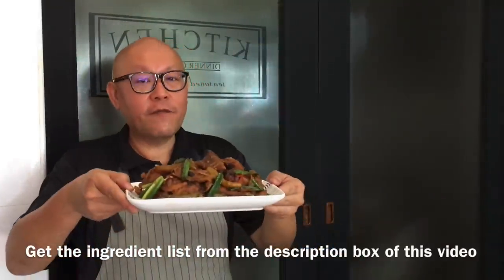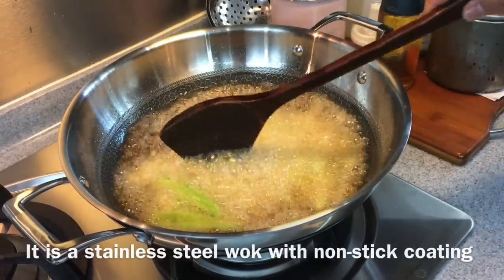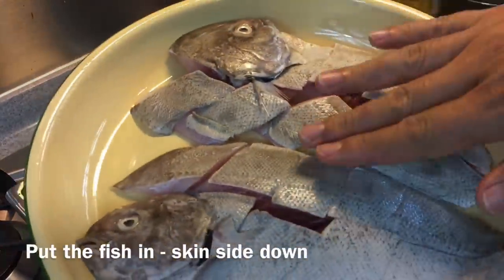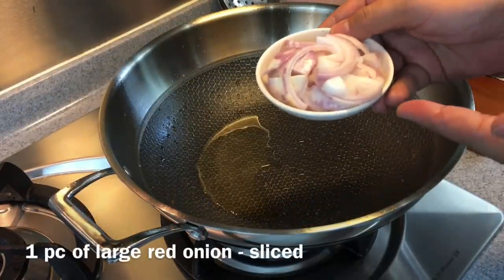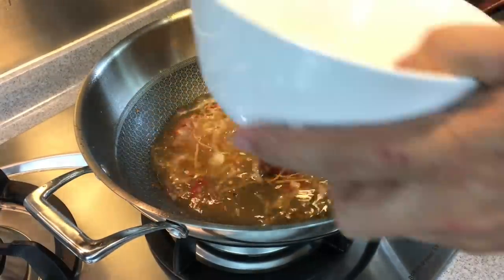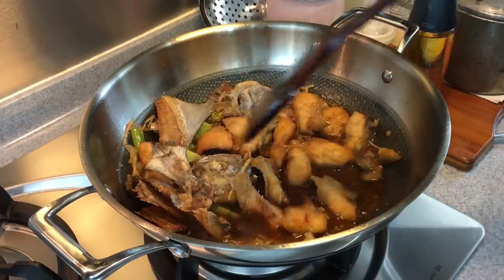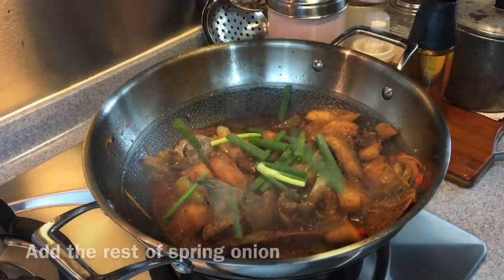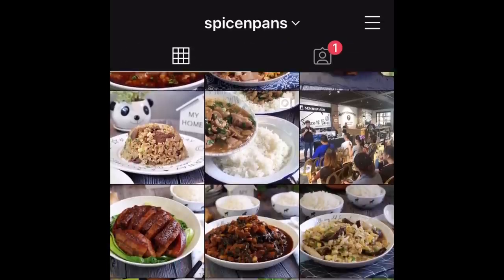Super Yummy! Fried Fish & Bitter Gourd in Bean Sauce 苦瓜焖鱼 Chinese Stir Fry Recipe (Bitter Melon)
Technically this Stir Fried Fish & Bitter Gourd (Bitter Melon) in Bean Sauce is also a one dish meal since it has fish and vegetables all in a dish. In case you're worried that the bitter melon will be very bitter - no worries. Just make sure you remove the white core of the bitter melon because that's the part that makes the melon bitter. Once you have removed it, it should be okay.

We would like to give special thanks to La Gourmet for letting us try out their high-quality non-stick stainless steel galactic wok in the video respectively. If you like to buy them, you can go to any of the major departmental stores in Singapore such as Isetan, Robinsons, Takashimaya, BHG, OG, Metro or Tangs. This brand is also available in Malaysia, the Philippines, Vietnam and Indonesia.

Ingredients (A)
Deep fry the ingredients below.
300g of bitter gourd (bitter melon) - cut into strips
700g of black pomfret

Ingredients (B)
Fry the ingredients below until fragrant

1 whole large red onion - cut into strips
20g of ginger - julienne
1 stalk of spring onion (add the stem first followed by the rest when the dish is done)
3 cloves of chopped garlic
3 pieces of bird's eye chilli - chopped

Once you have fried ingredients (B) until fragrant, add the following as well as deep fried ingredients (A) and boil with the lid on for about 5 - 8 minutes
2 cups of water
1/2 tablespoon of fermented bean paste 豆酱
1/2 tablespoon of spicy fermented bean paste 辣豆瓣酱
1/2 tablespoon of fermented black beans 豆豉
1 tablespoon of oyster sauce
1 teaspoon of sugar

Ingredients (D)
Once you have simmered the above for 5 - 8 minutes, add the following in sequence
2 tablespoons of Chinese cooking wine (Shaoxing Huatiao wine)
Balance spring onion from Ingredients (B)

How to cook Hong Kong Crispy Garlic Shrimp - Typhoon Shelter Fried Prawns 避风塘炒虾 Chinese Prawn Recipe